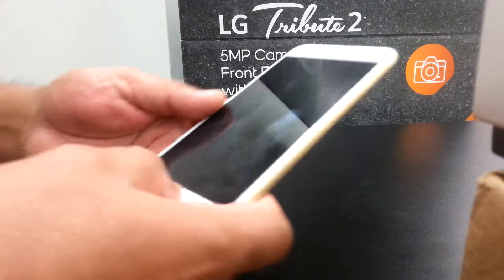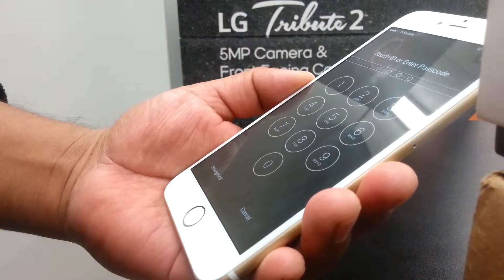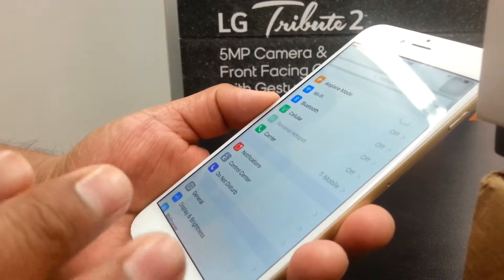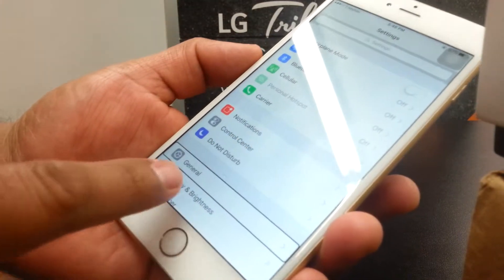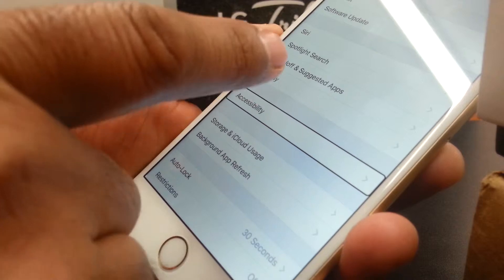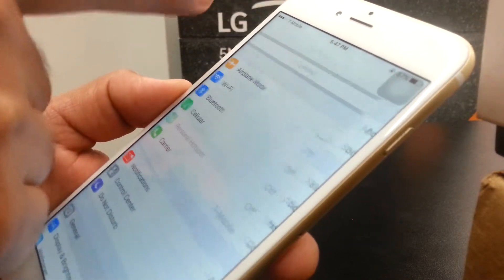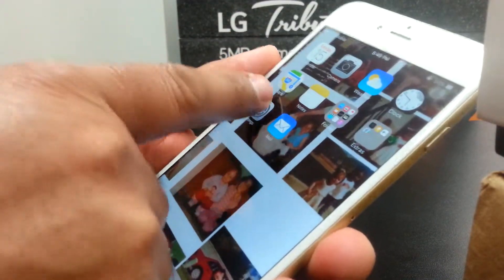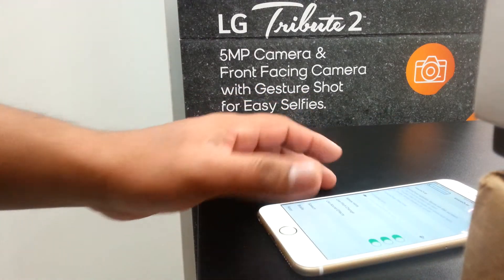iphone 6 Plus turn off voice on screen | iphone talks when I touch the screen | disable VoiceOver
How to turn off voice activated on screen. VoiceOver it is a spoken feedback, it speaks out loud the name of the application that the finger touch, alowing the blind people and low vision people to interact with their iphone or ipad. There is a voice on the iphone or the iphone talks each time we touch a folder, this means that the VoiceOver feauture is ON, in the Accesibility application. This video shows the steps to disable that feature. Iphone starts talking out of no where. Ipad starts talking out of no where. What to do when an iphone or ipad a voice it is activated on screen when i touch an application and won't let me slide the screen.